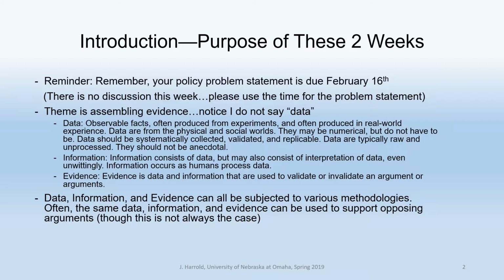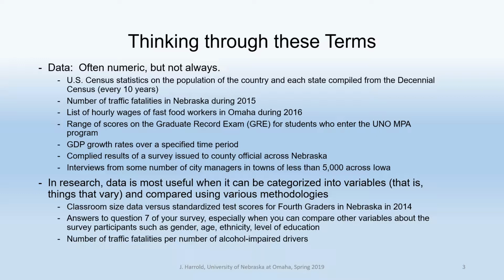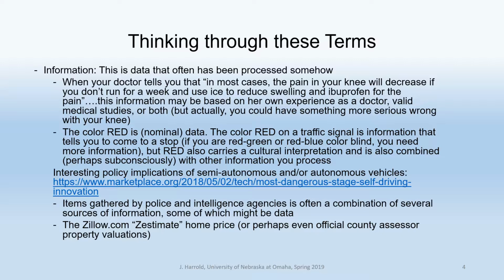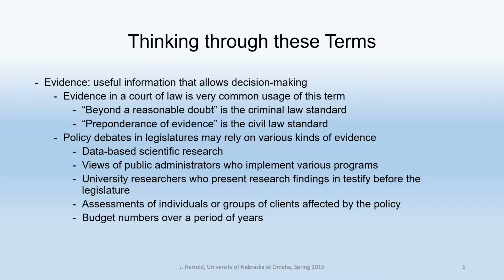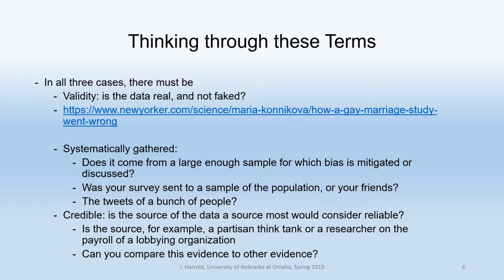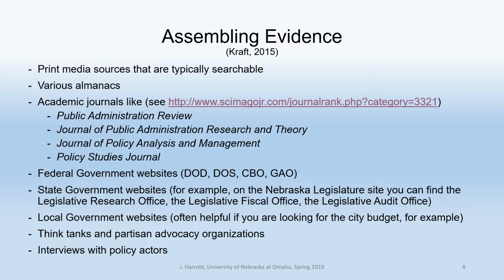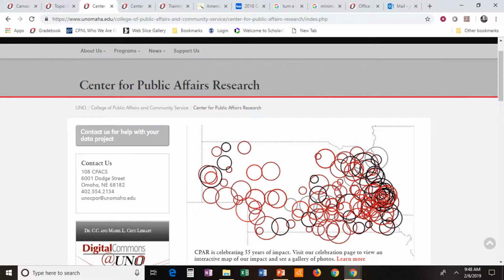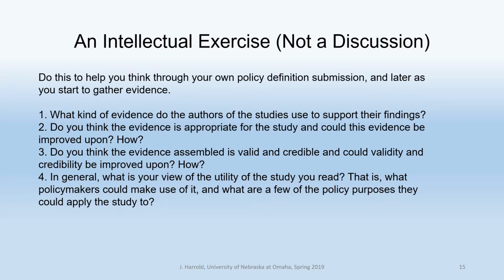PA 8330 Week 6 Lecture Spring 2019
PA 8330, Policy Analysis, University of Nebraska at Omaha, Spring 2019. Week 6: Assembling Evidence, Part 1. Prof Jim Harrold.